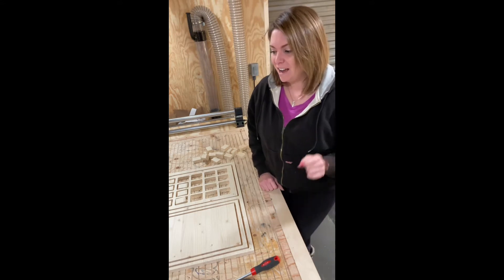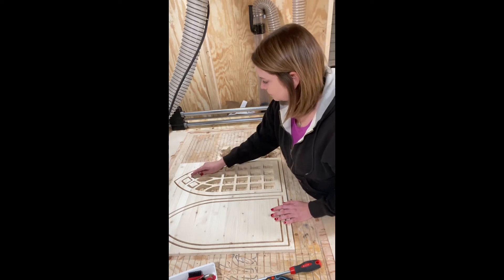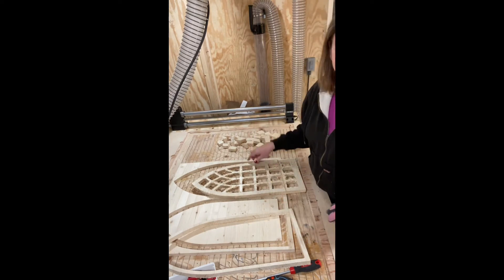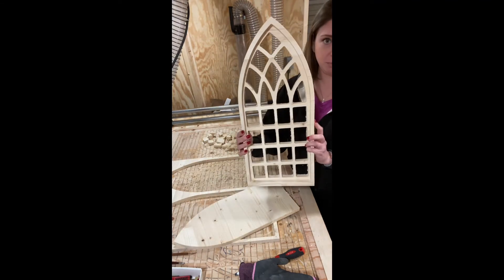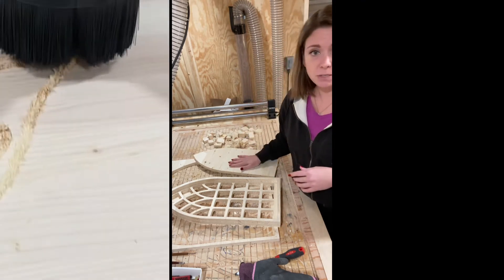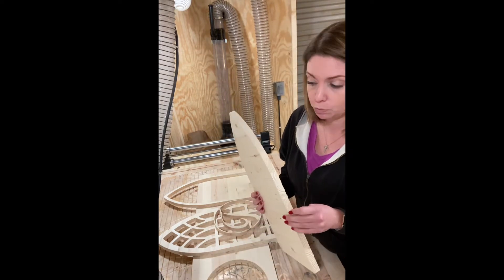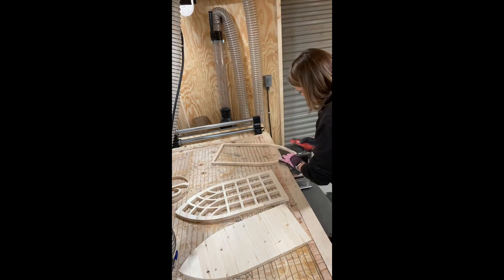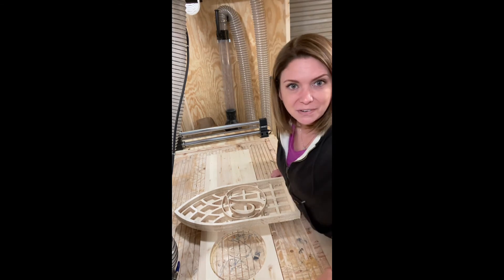Creating Cathedral Arches on the CNC, OneFinity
Join me as I’ve created some Cathedral Arches on my OneFinity X-50 Joirneyman CNC machine!